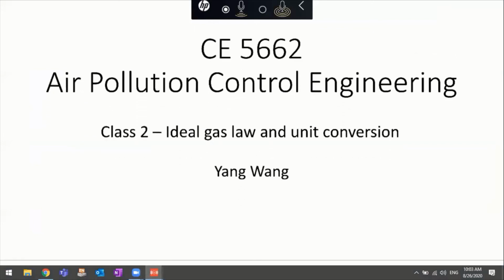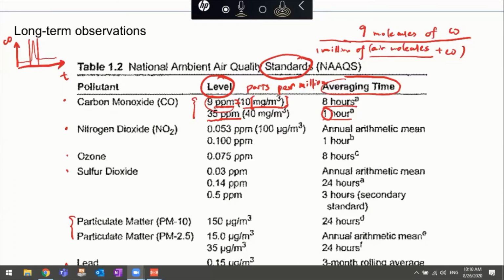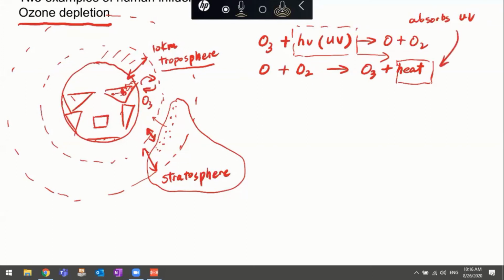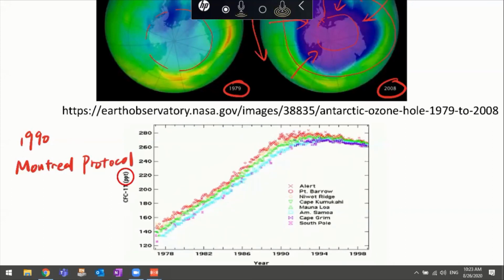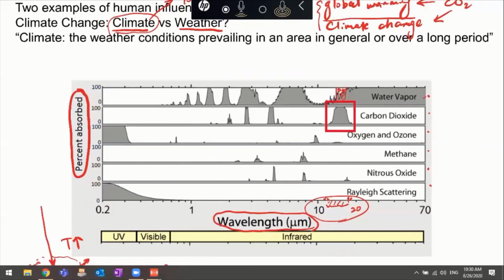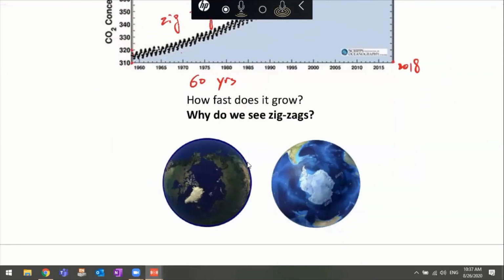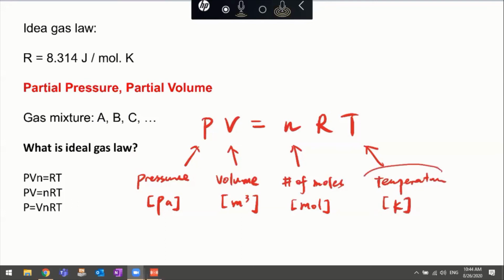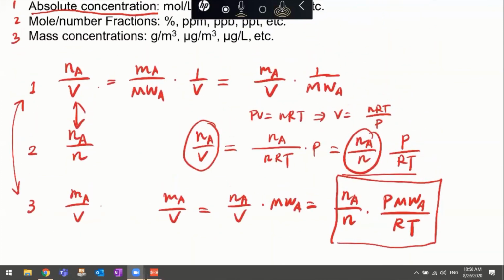Air Pollution Control Methods: Class 2 Examples of air pollution and ideal gas law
Air Pollution Control Methods - Class 1 - Examples of air pollution and ideal gas law